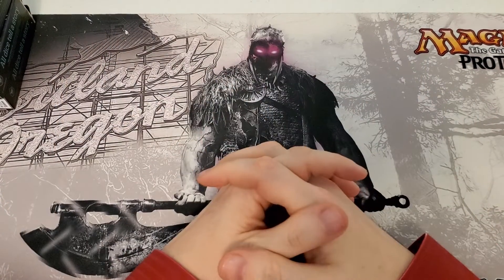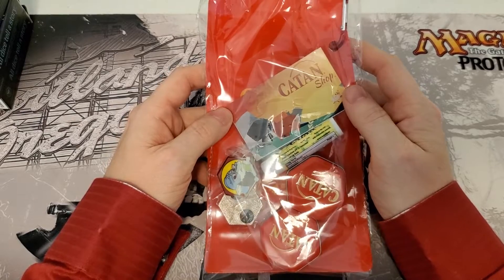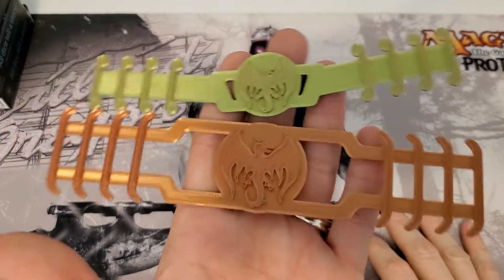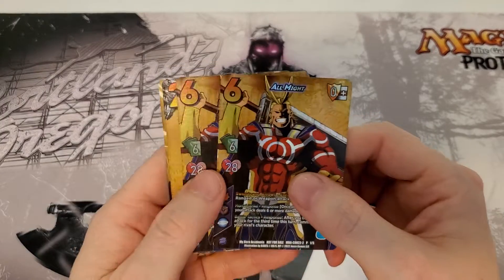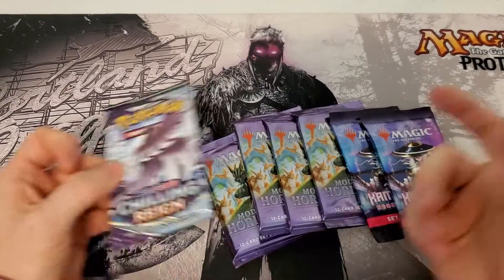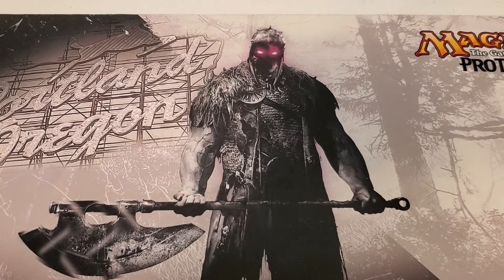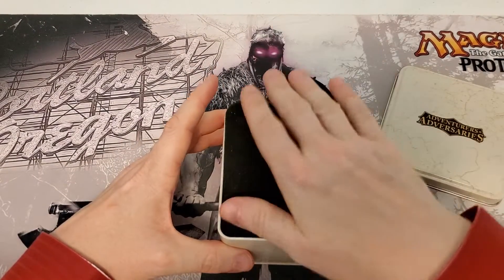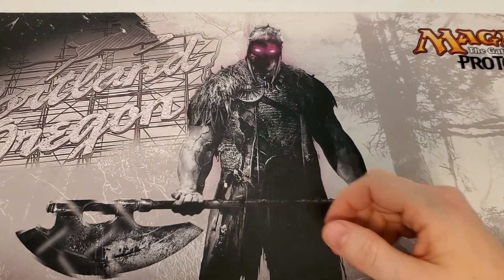gen con haul plus shirt review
what gencon themed items hit the mark this year and what didn't